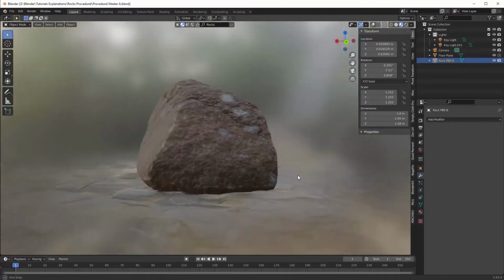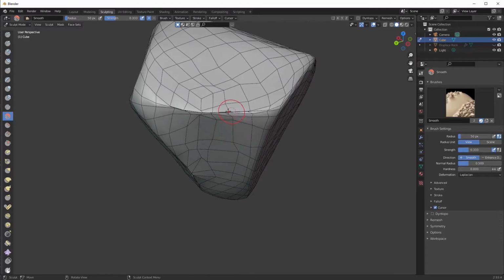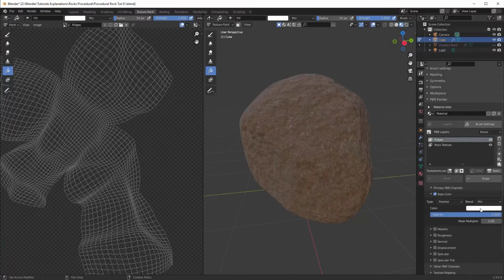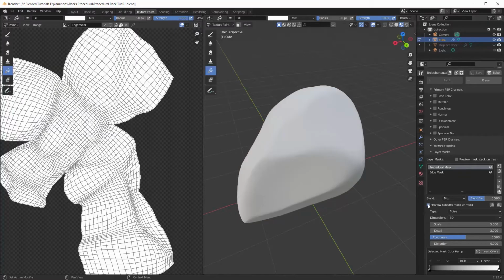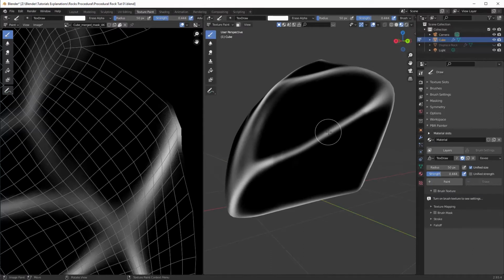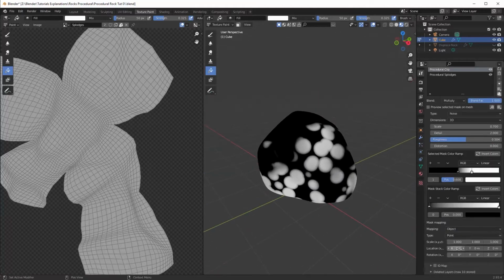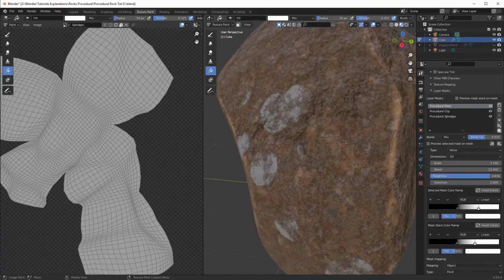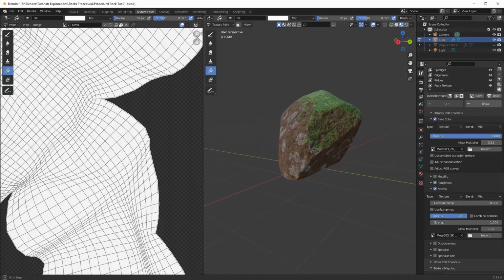Creating a Rock with PBR Painter in Blender 2.9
So Day 6 of using PBR Painter and I'm still finding things to make. I thought I would re-visit the rock tutorial that I made when Blender 2.8 first came out, once again it is more of a walk through than a clear step by step tutorial but hopefully it may show some of the things that can be produced with PBR Painter 2.2 in Blender 2.9. You can download all the scenes of the three rocks that I made while practicing this video along with the baked rocks here: